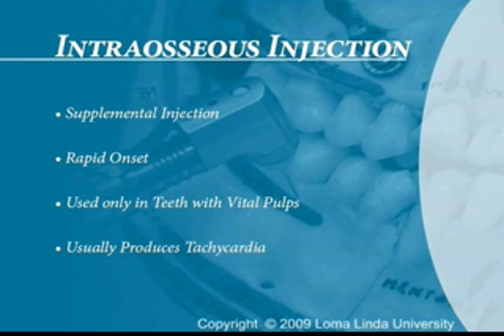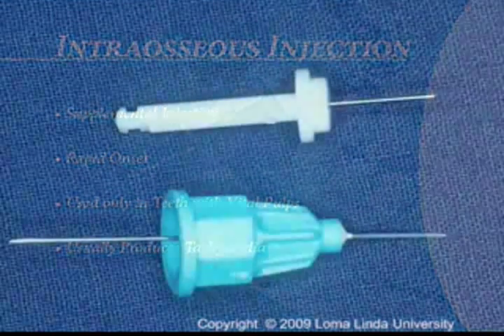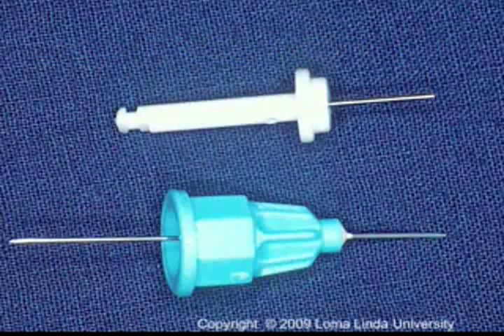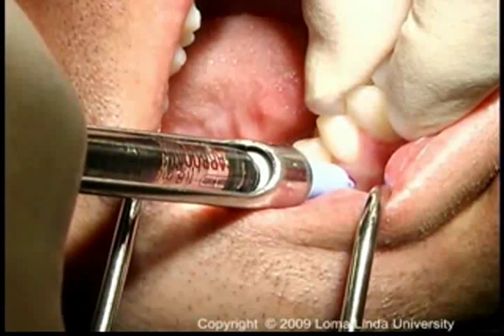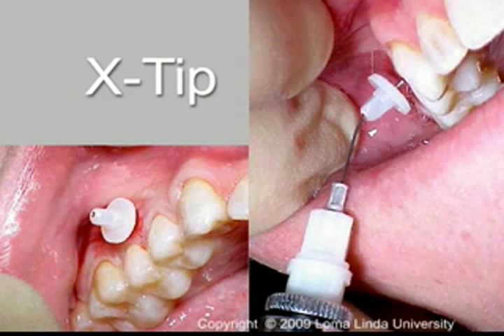Endodontics Torabinejad 8-3 Intraoseous Injection